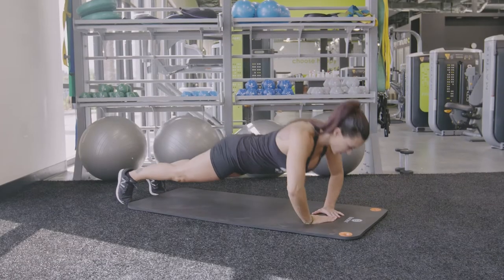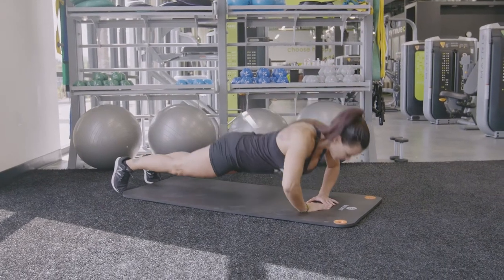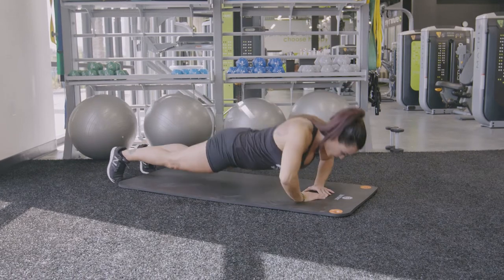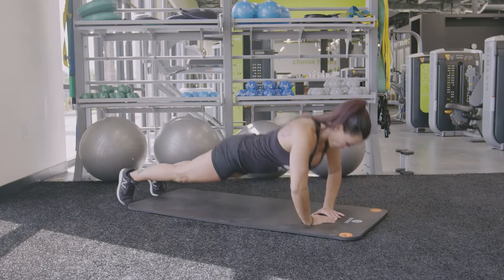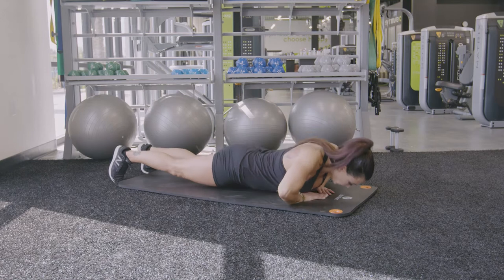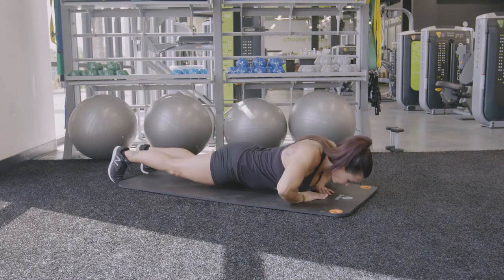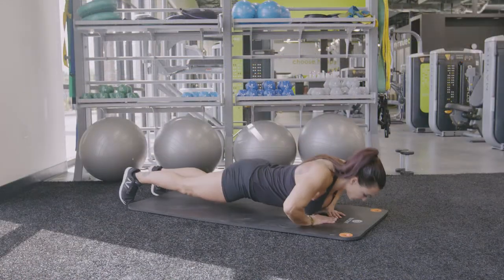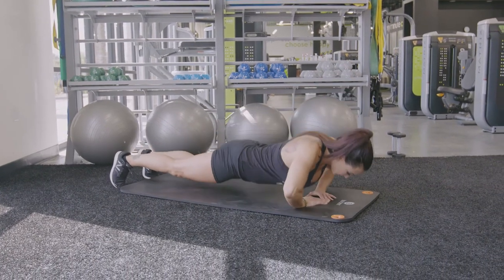DIAMOND PUSH UP